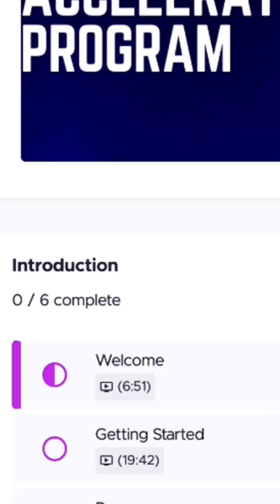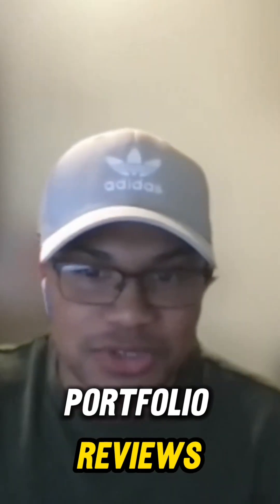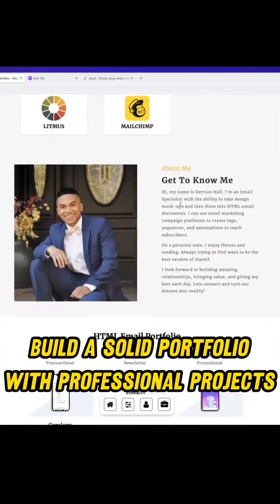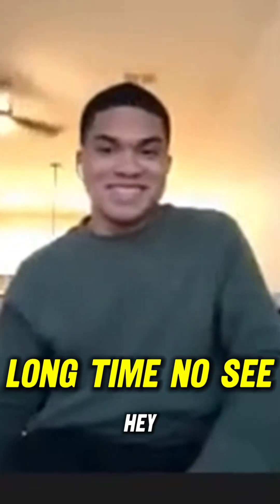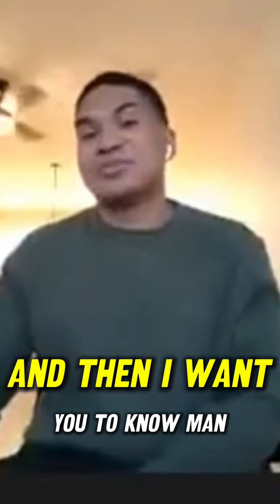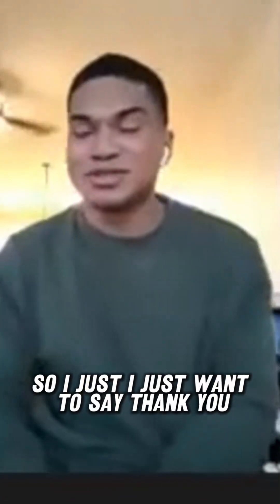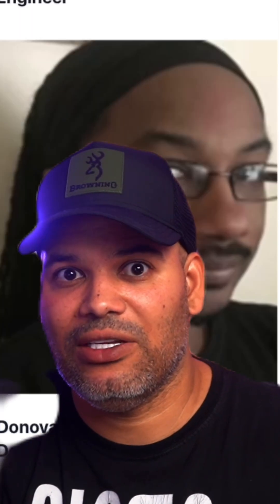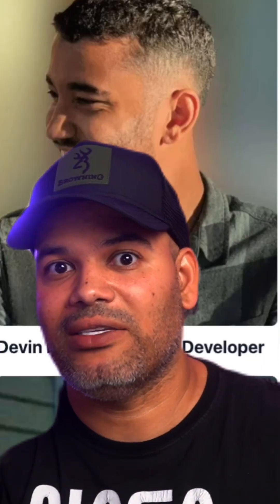Got My First Job In The Tech Industry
👨‍💻 Want to learn these skills step by step and start freelancing today? Join CodingPhase.com and become a Diamond member for access to all the courses, coaching, and tools you need to succeed.